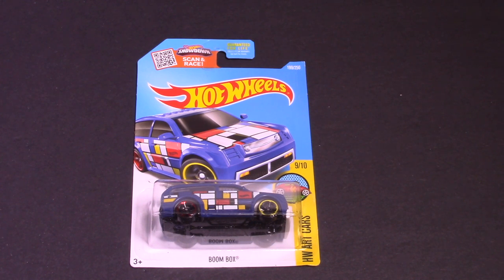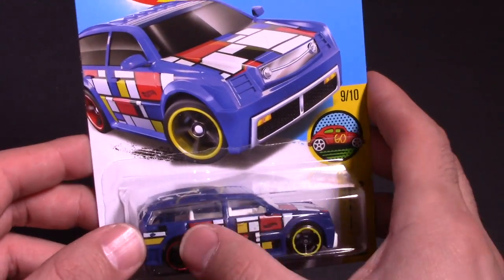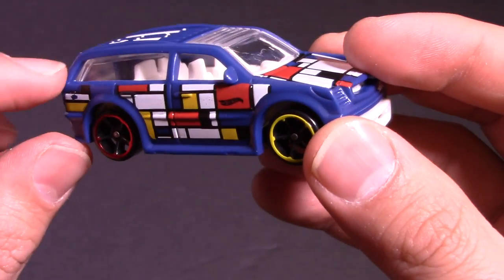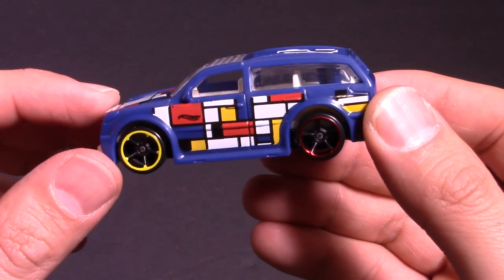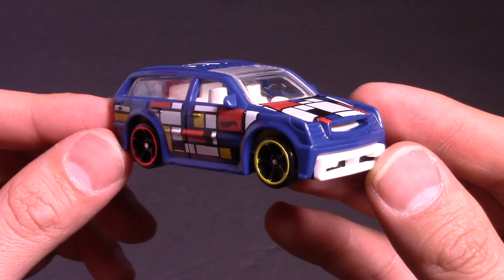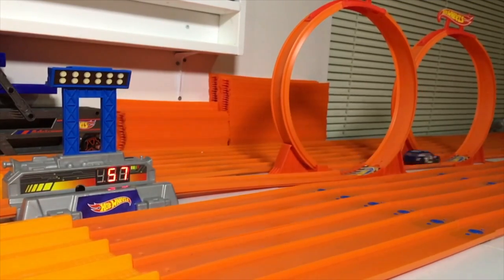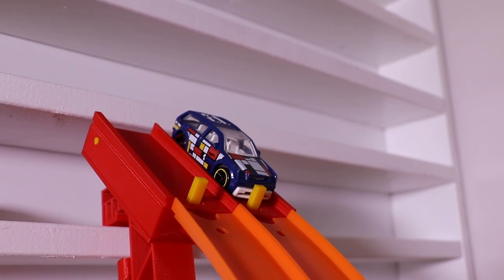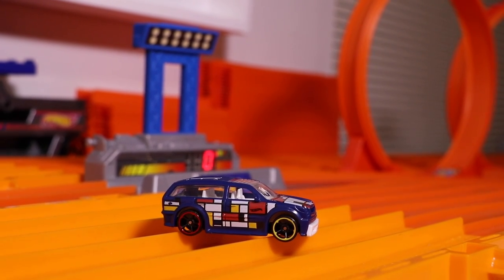Boom Box Track Test & Review- Hot Wheels